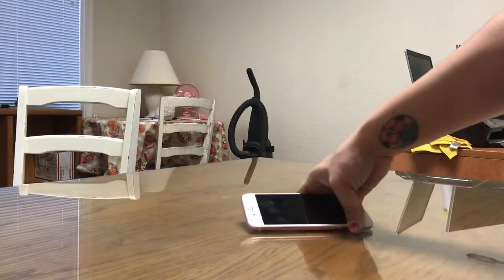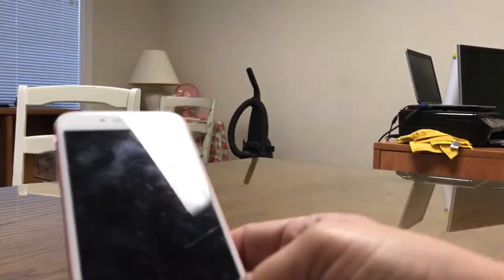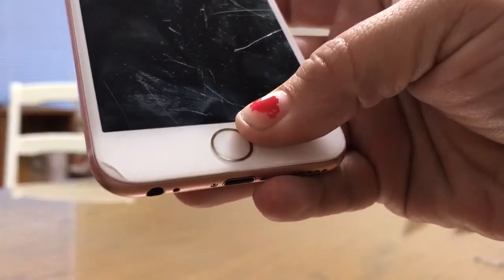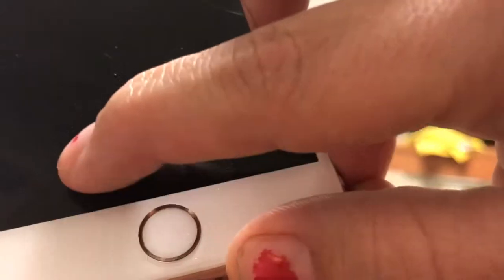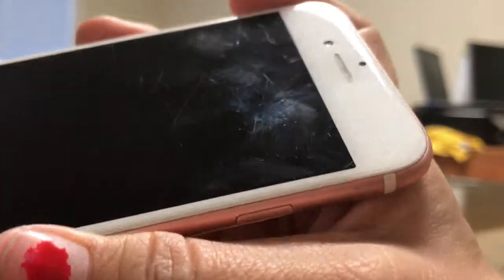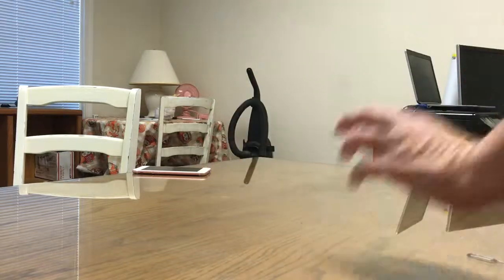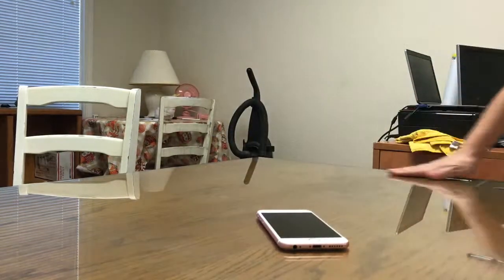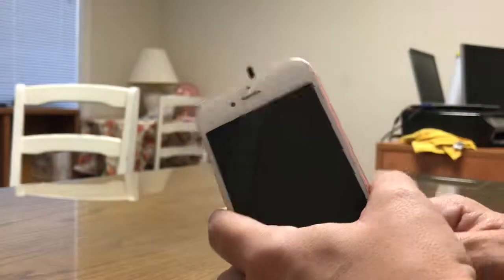ATT6sRose64 CrackedNoPower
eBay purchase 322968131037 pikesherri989